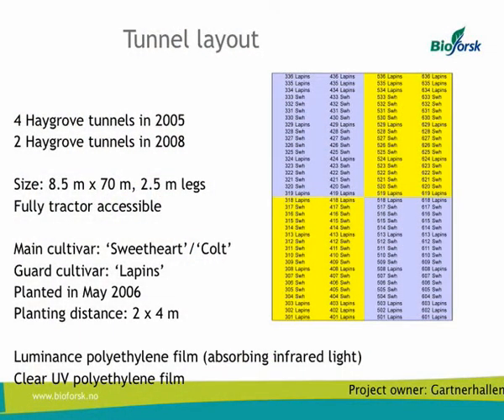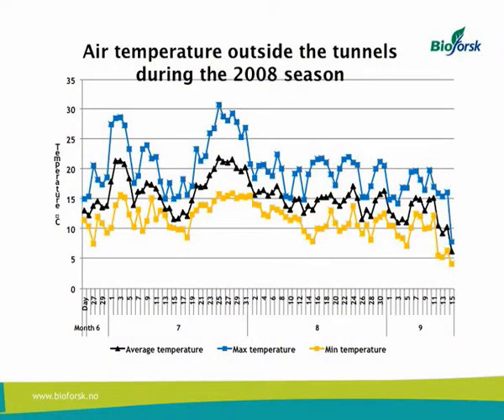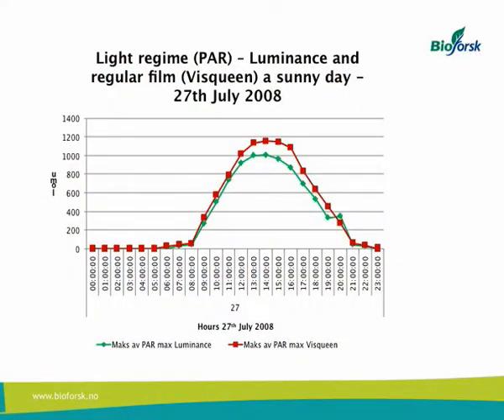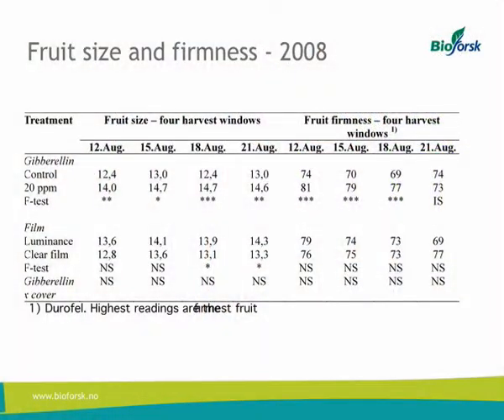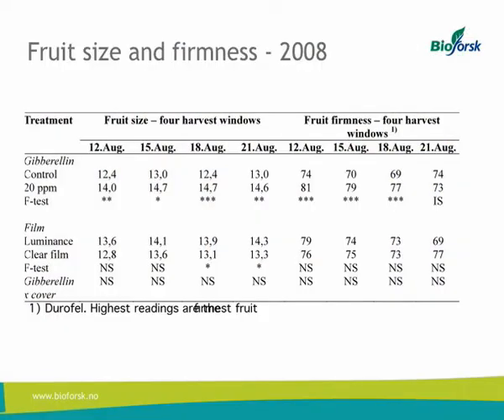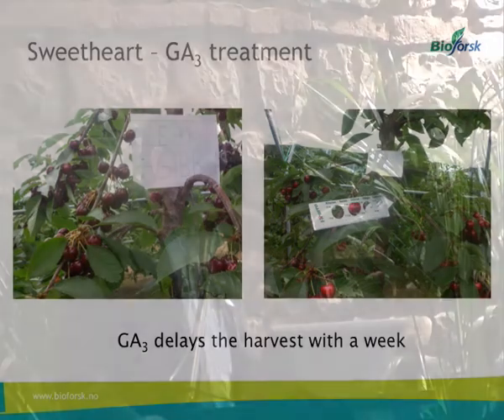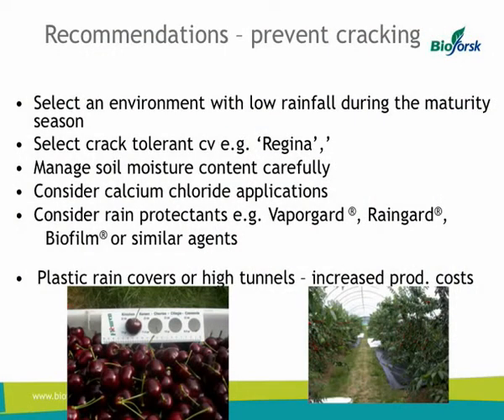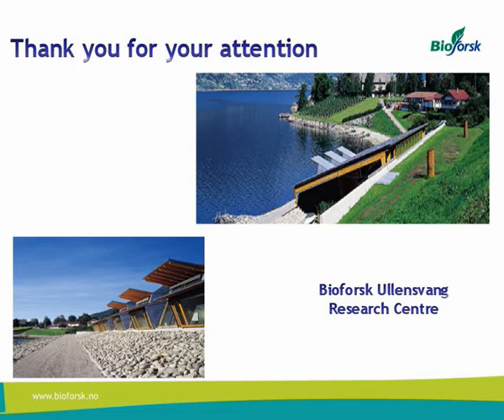9 giu 11 Meland 2